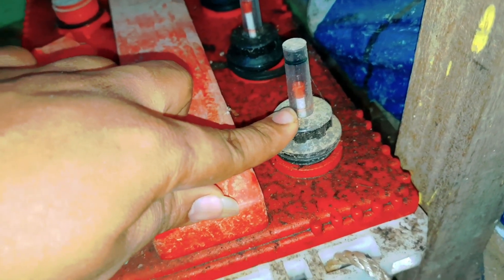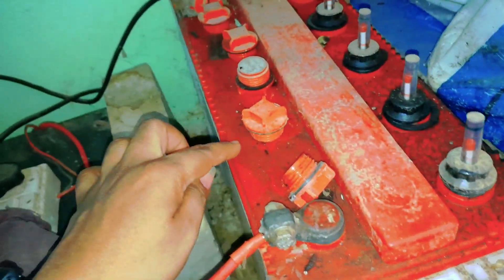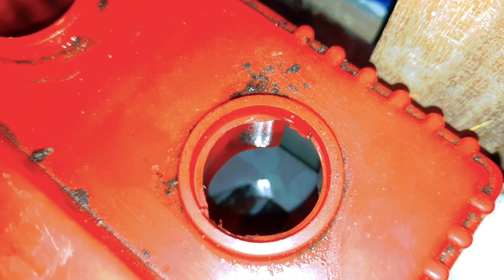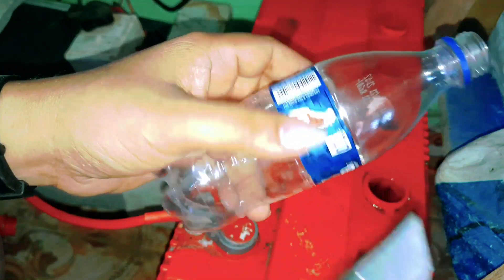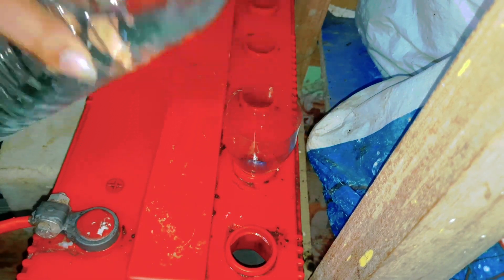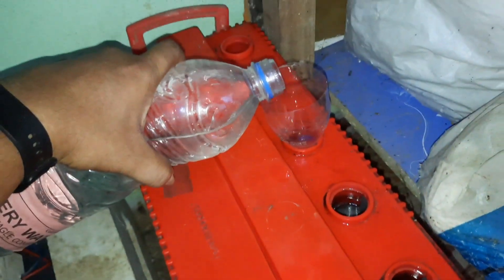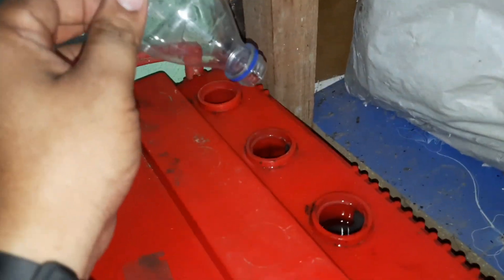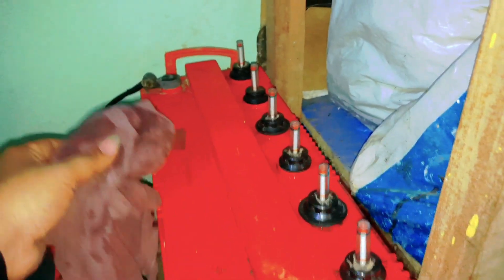inverter battery Bisleri water problem solution & long life inverter battery tips Telugu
inverterbatterytips battery inverter batteryproblems battlelonglifetips inverterbattery tipsTelugu